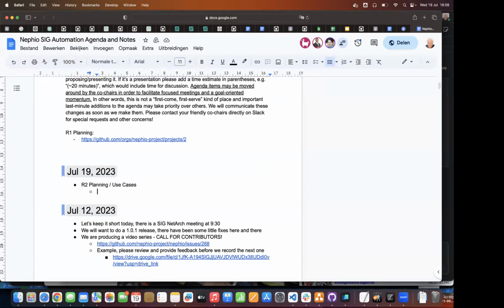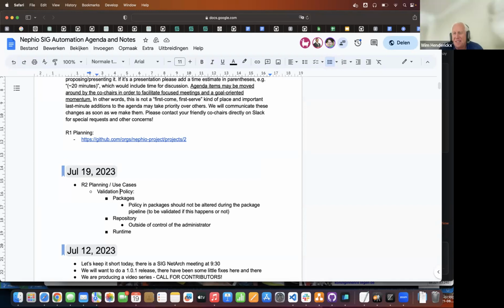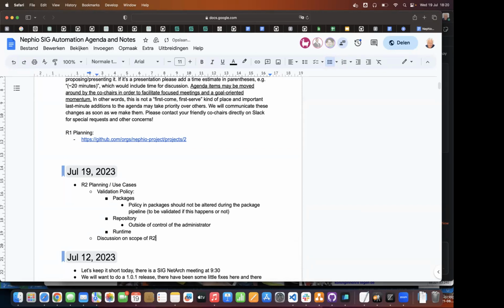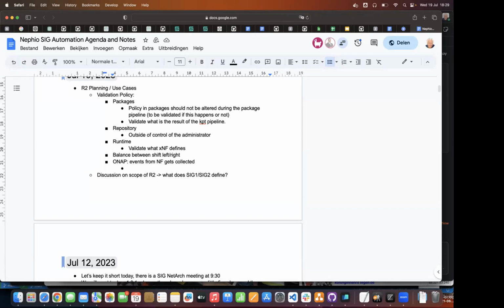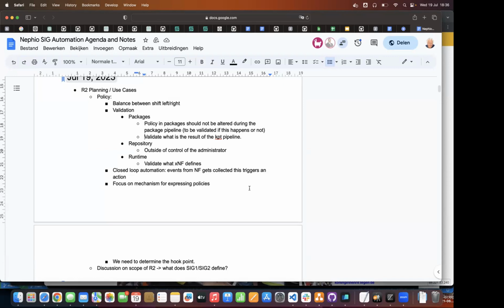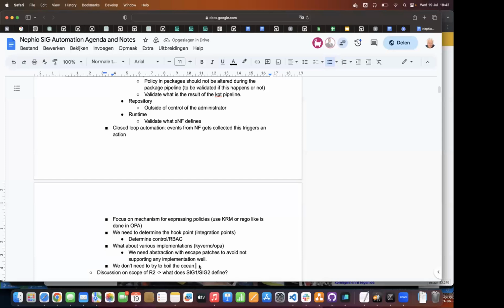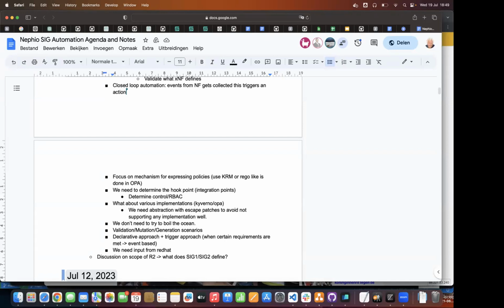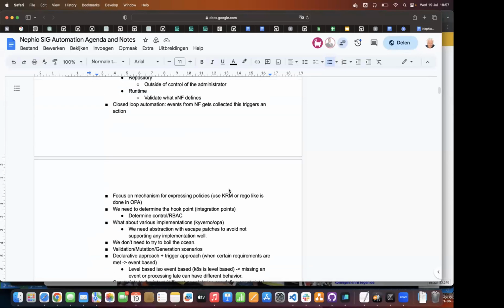SIG Release 2023-02-13